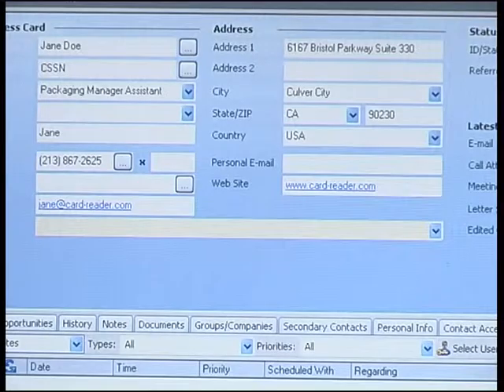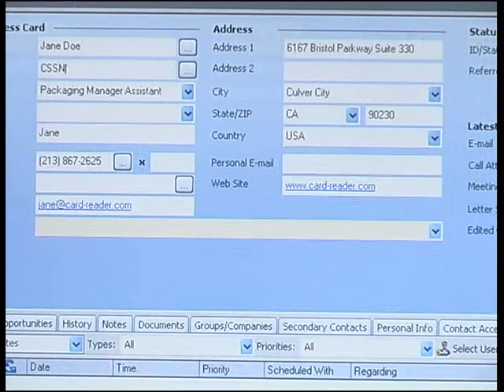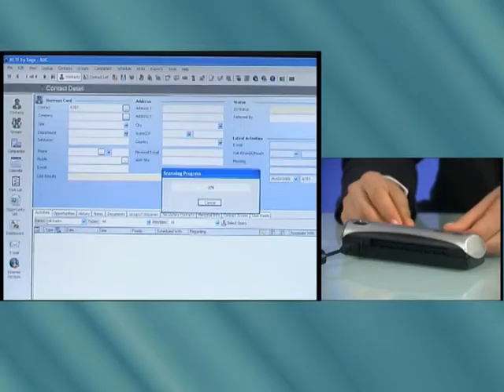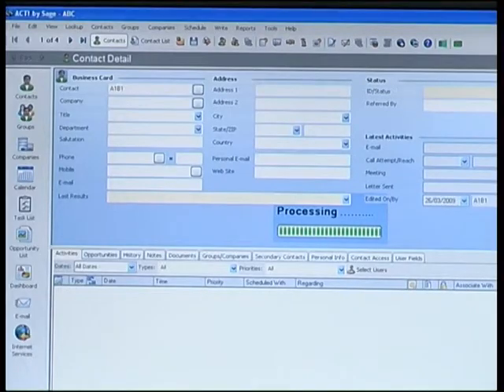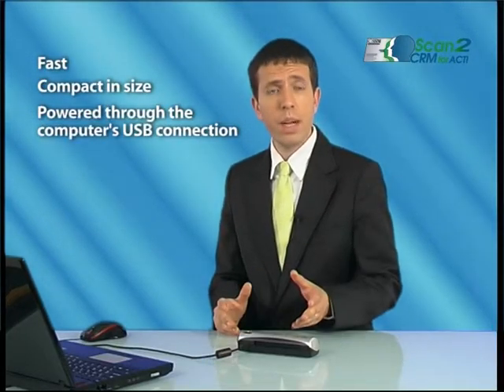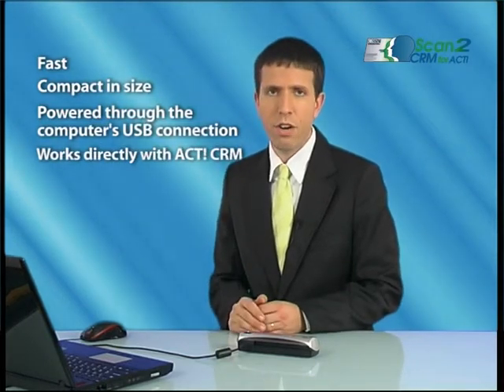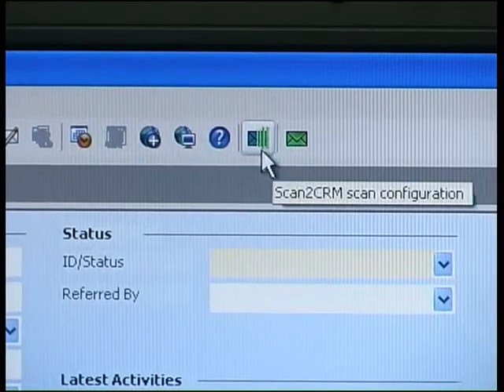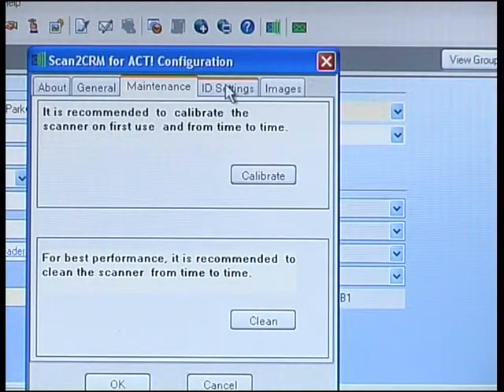Scan2CRM for ACT!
Scan2CRM for ACT! is an application that can scan business cards and automatically inputs both their textual data and image to a new contact record in your ACT! application, either through the Internet or locally.

Within seconds of placing a card into the business card scanner, Scan2CRM for ACT! pulls the information off the card using OCR ( Optical Character Recognition ) technology, and automatically populates the text fields of a new contact record in the ACT ! software (name, title, phone number, etc.), while also capturing an image file of the card.

Scan business cards with Scan2CRM for ACT! that works directly with ACT, making it the only business card scanning package that does not require cards to be scanned into a 3rd party application before the information can be imported into ACT! software.